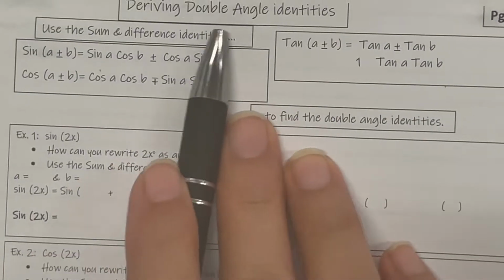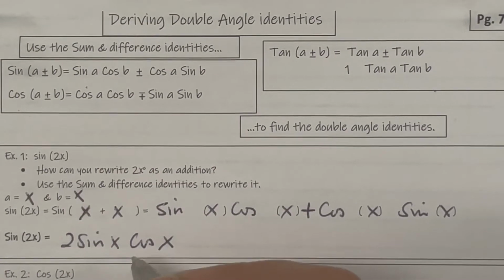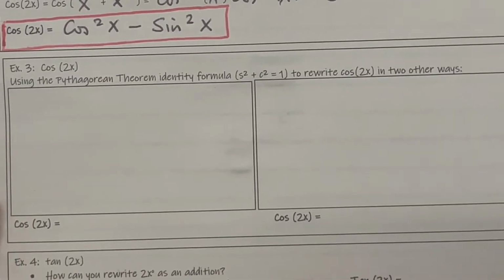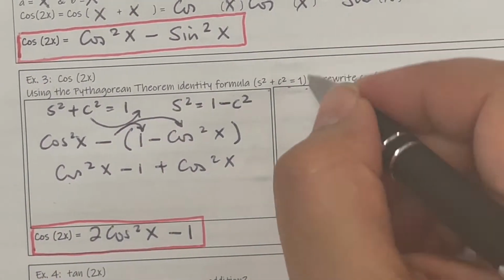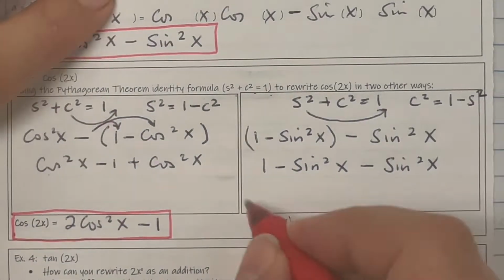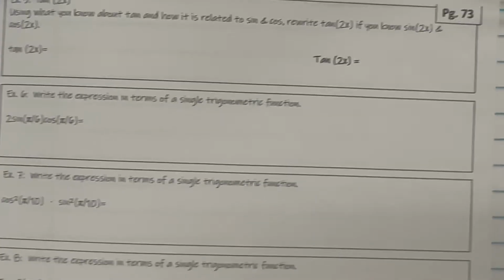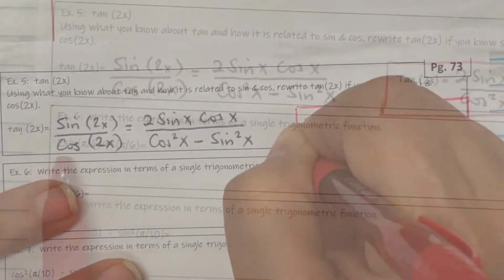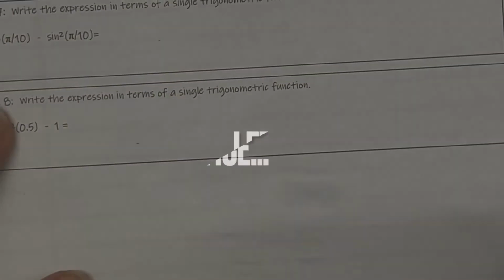Deriving Double Angle Ids